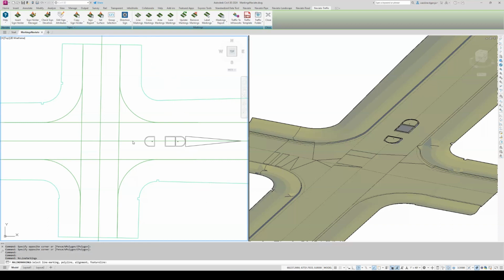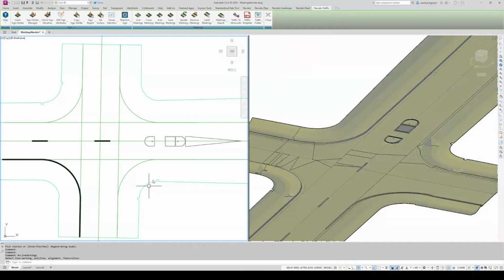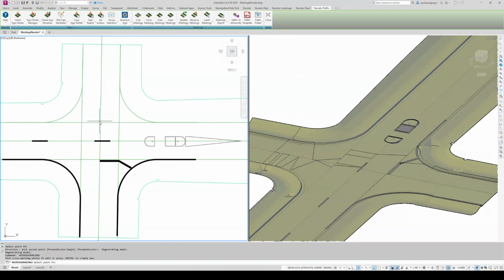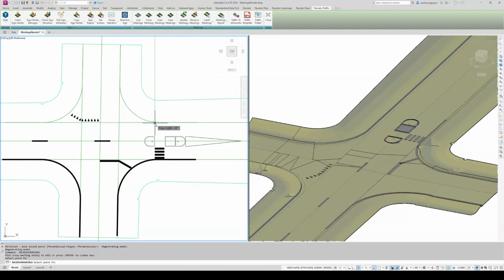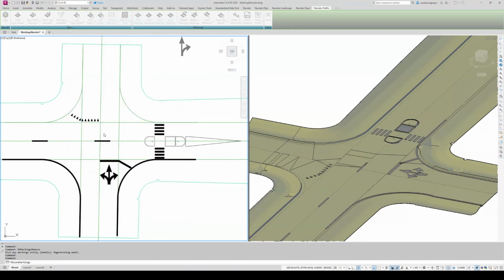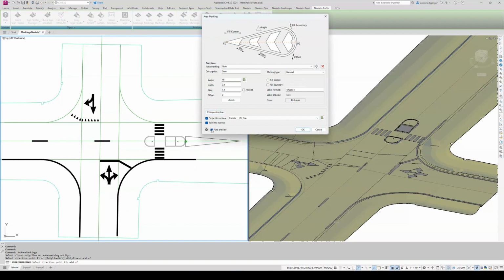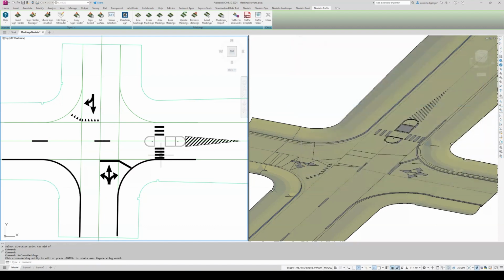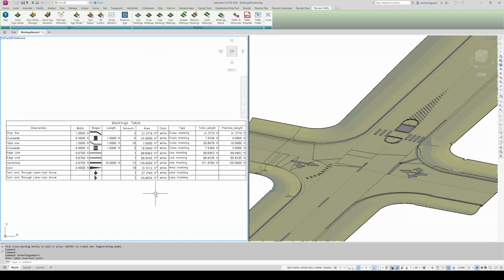Traffic Markings - Naviate for Civil 3D feature of the week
🚧 **Naviate for Civil 3D Feature of the Week: Naviate Traffic Markings** 🚧

Navigating the complex world of traffic markings just got a whole lot easier with Naviate for Civil 3D's powerful suite of tools! Introducing Naviate Traffic Markings - your complete solution for creating all types of markings required for your project.

With Naviate, you have access to extensive libraries containing most markings your project needs. Plus, you can customize and share templates among your team, streamlining collaboration and ensuring consistency across projects.

But that's not all! Naviate Traffic Markings automatically generates 3D Mesh markings, seamlessly draping them onto your selected surface for a true-to-life representation of your project environment.

Quantification and reporting are a breeze with Naviate. Apply Pay Items and Property Sets to your markings for accurate tracking and reporting. Or, utilize the built-in Markings Report feature to generate detailed tables directly within your drawing.

And here's the kicker - all markings can be updated after creation, ensuring that your project stays in sync with any changes or revisions.

Say goodbye to the headache of manual traffic marking creation. Experience the efficiency and precision of Naviate Traffic Markings today! 🛣️🚦